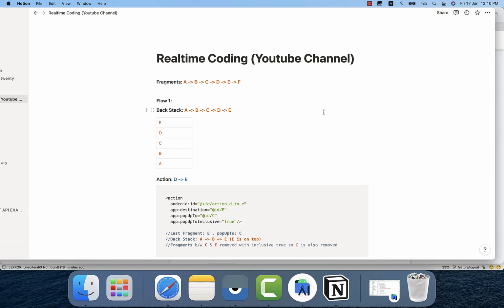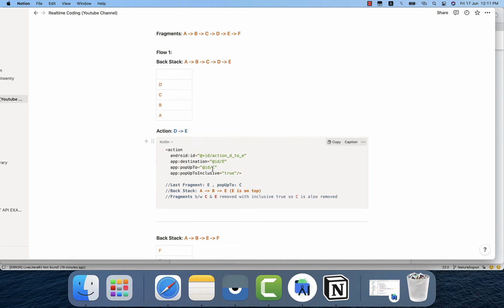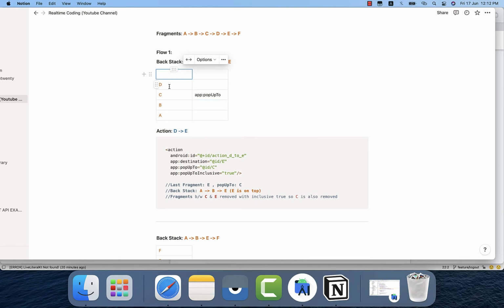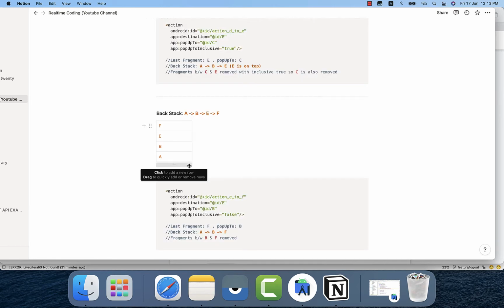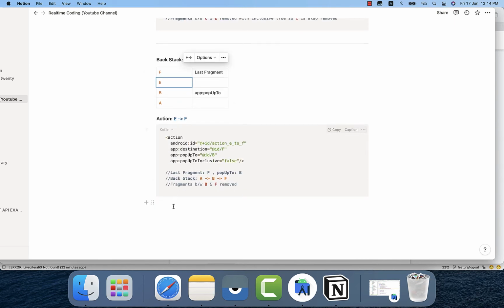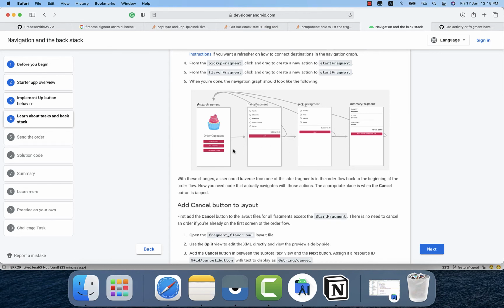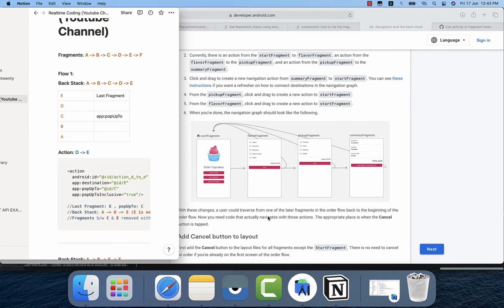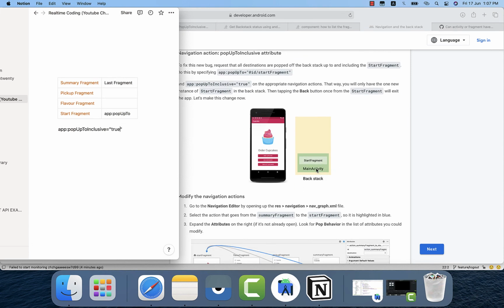Back Stack | Navigation Component | Jetpack | MVVM | Github | Android | Kotlin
In this video, I will explain the back stack of the Jetpack navigation component and how it works when adding fragment, popUpTo and popupToInclusive true/false. If you still have any questions, you can leave them in the comment section.